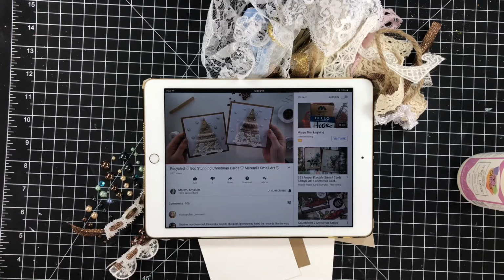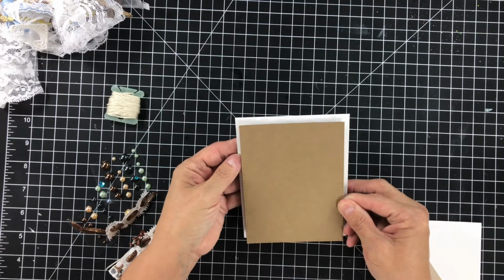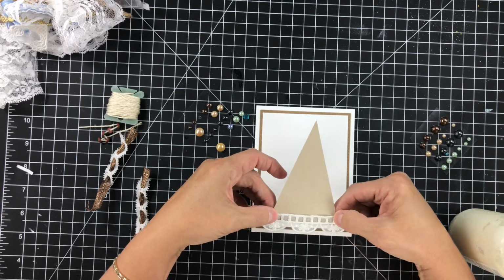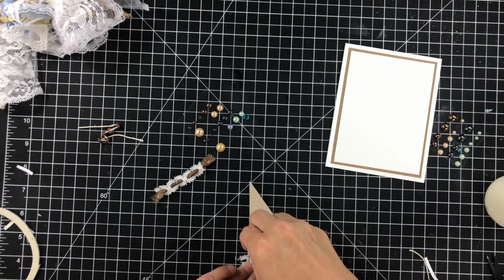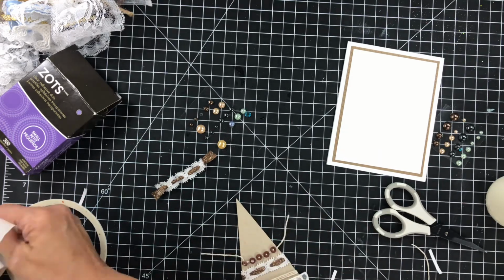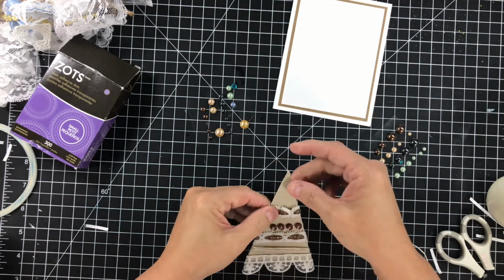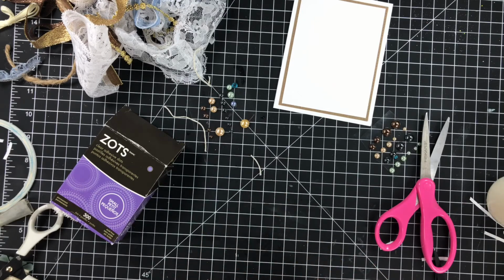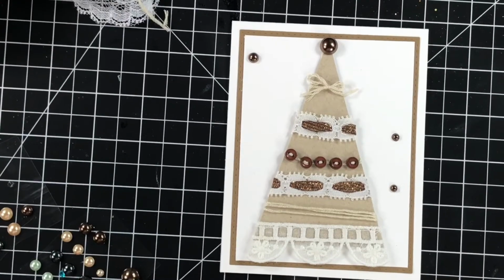Inspired recreation of a super cute Christmas Card.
This morning I watched this video by (Marta) and was so inspired to recreate her card .

Hugs Diane